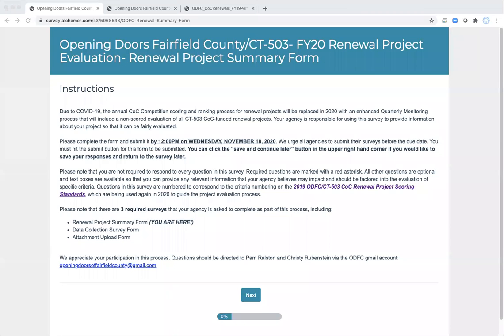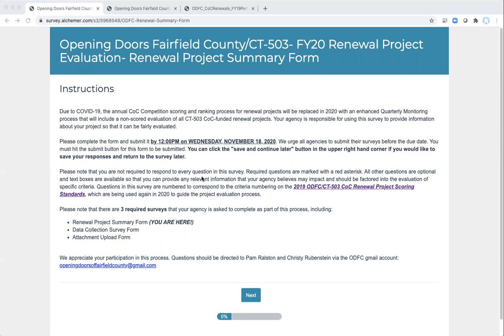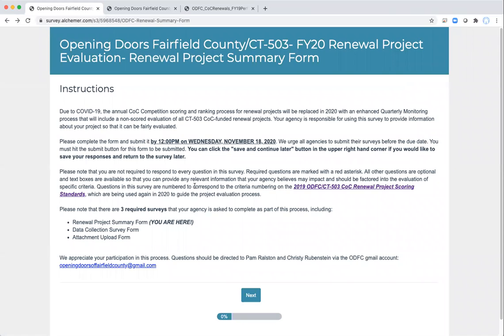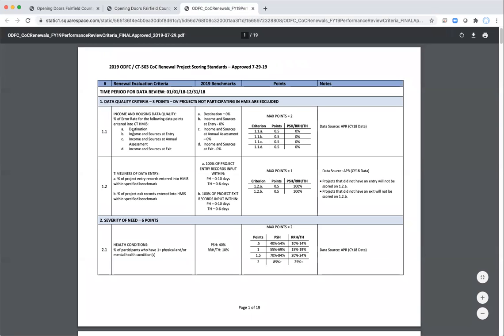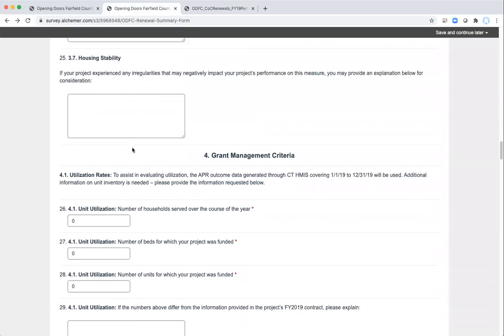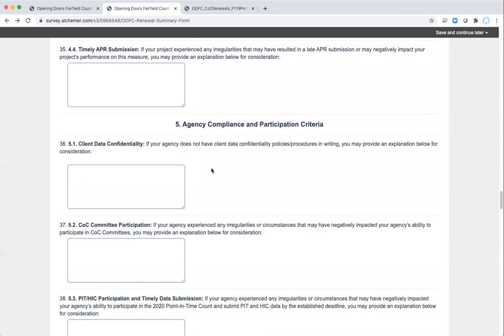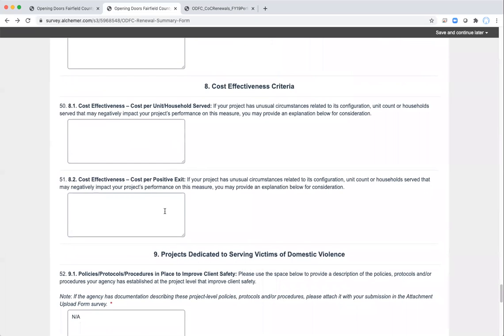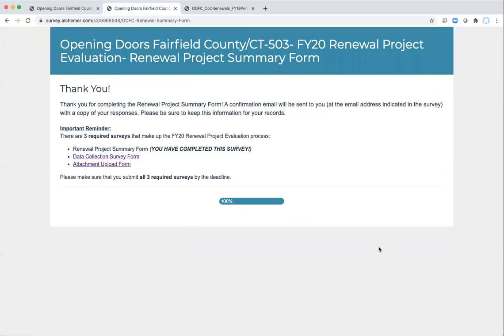ODFC 2020 Renewal Project Evaluation Renewal Project Summary Form Walk-Through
This video provides a walk-through of the Renewal Project Summary Form survey for agencies with CoC-funded renewal projects participating in the ODFC 2020 Renewal Project Evaluation process.